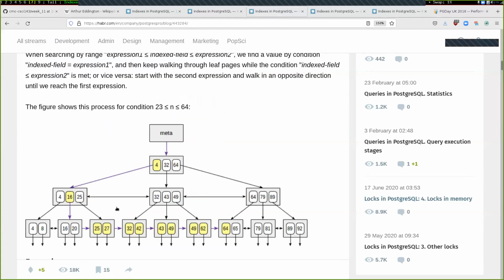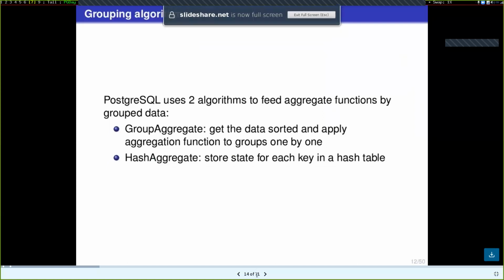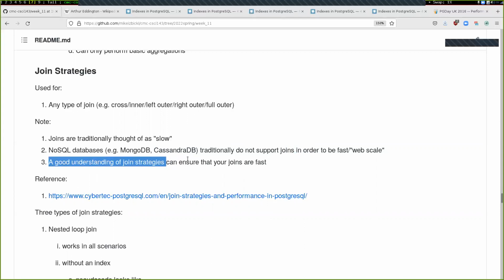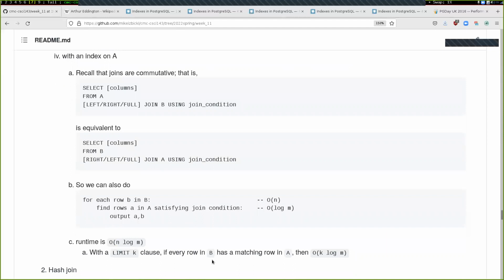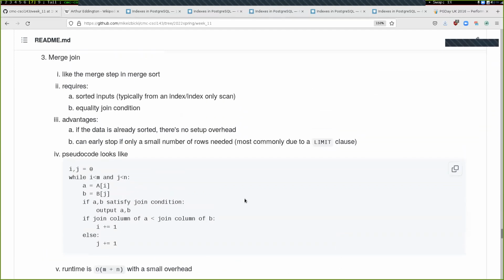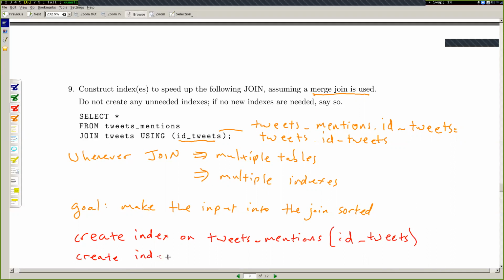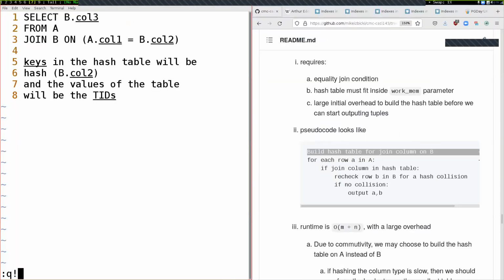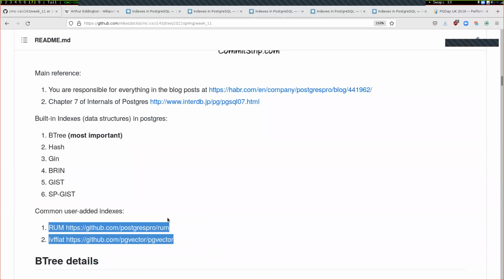2022-04-08: aggregate/join strategies